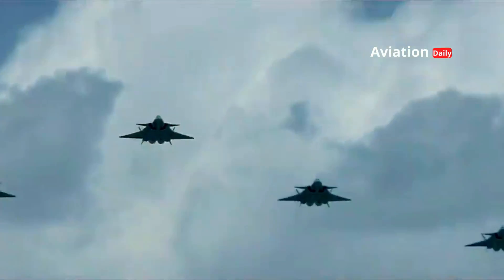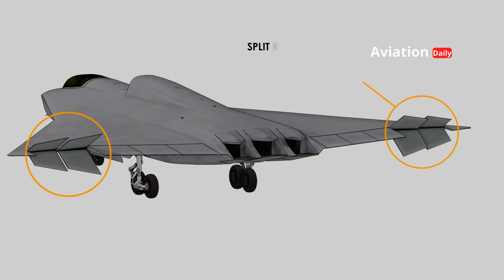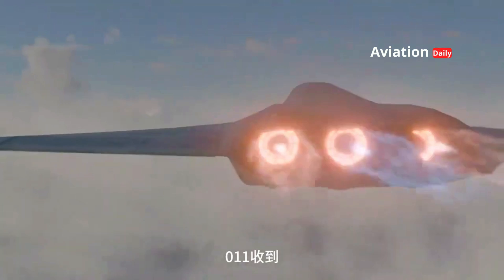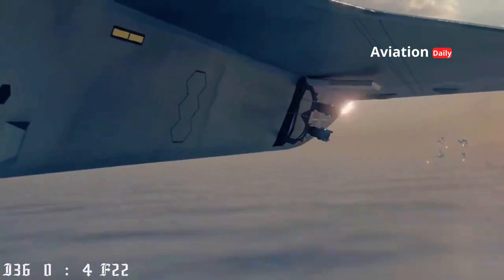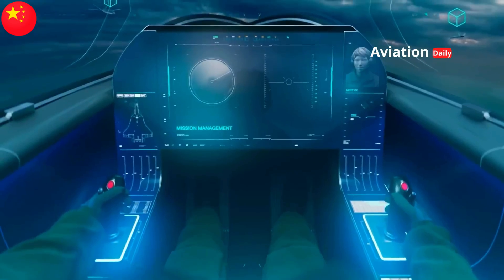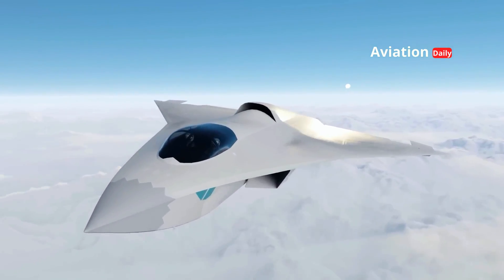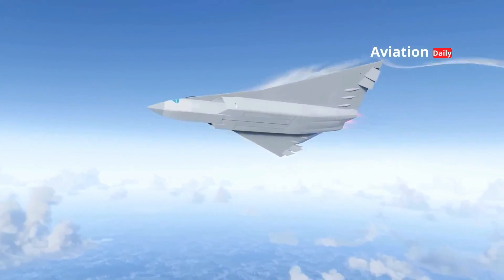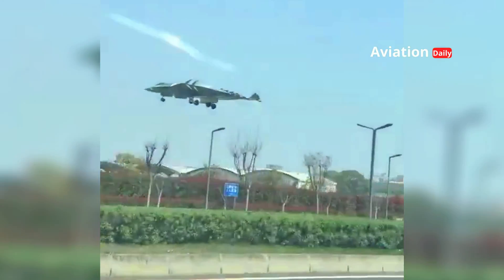J-36: China's Leap Toward Sixth-Generation Air Dominance 🚀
Welcome to Aviation Daily! Here, we don’t just talk about planes. We explore the world behind these giant machines. How are they designed? How are they operated? What role do they play in modern conflicts? We’ll take you on a journey that reveals the secrets behind every takeoff. Join us as we celebrate the innovation, courage, and beauty of military aviation.

In this video, we take an in-depth look at the J-36 — China's sixth-generation fighter jet program that is said to combine tailless stealth, a trijet configuration, a dual cockpit, and AI-based sensor fusion. How realistic are these claims, and what are the implications for the balance of air power in the Indo-Pacific?

This video analyzes key claims related to the J-36: its tailless/Ginkgo Leaf design, use of three engines for supercruise and high electrical power, role as a mothership (dual cockpit + loyal wingman management), and critical challenges—particularly with domestic engine technology such as the WS-15. We will discuss public evidence, visible/indicated prototypes, operational doctrine consequences, and the technical/economic/political risks that may hinder this program.

What you will learn:
• Why a tailless design has the potential to increase stealth.
• The advantages and problems of trijet configurations for large platforms.
• The role of AI and sensor fusion in the concept of an airborne “battle manager.”
• The biggest bottleneck: domestic turbofan engines and turbine blade metallurgy.
• The strategic impact on the US, its allies, and countries in the Indo-Pacific.

00:00:00  Opening
00:12:14  China Heads Toward Sixth-Generation Domination
01:27:24  The ‘Tailless Stealth’ Philosophy
02:58:23  Trijet Configuration
04:48:24  Dual Cockpit and the Role of the Air Mothership
06:17:27  Revolutionary Avionics and AI-Based Sensor Fusion
07:46:02  The Fate of the J-36
09:05:08  China's Leap Toward Sixth-Generation Air Dominance in the Future

Call to Action:
If you want a deep-dive video on avionics/engines only, write in the comments which part you want to discuss in more detail.

📌 Reference Source:
• Jane’s Defence / Jane’s 360 — coverage of fighter jets and prototypes.
• FlightGlobal / Flight International — aircraft design analysis and flight test reports.
• Defense News — defense industry news, major programs, and analysis.
•    The Diplomat — Indo-Pacific context and geopolitical implications.
•    Center for Strategic and International Studies (CSIS) — strategy & technology studies.
•    RAND Corporation — scenario studies and military technology impact.
•    IISS — The Military Balance — data on ships, aircraft, and military inventories.
•    South China Morning Post (SCMP) — investigative reports & regional observations.
•    GlobalSecurity.org — archives and summaries of weapon systems.
•    Academic documents/white papers on sensor fusion, AESA & cognitive EW (search on Google Scholar / IEEE Xplore).

The above information is general and subject to change. For more detailed and up-to-date information, I recommend you seek more reliable sources such as official websites or military news publications.